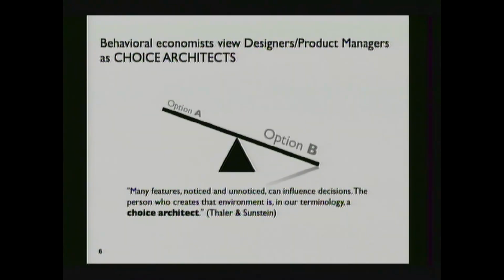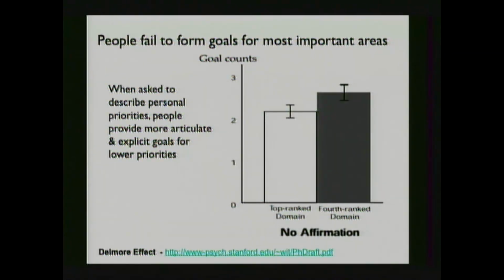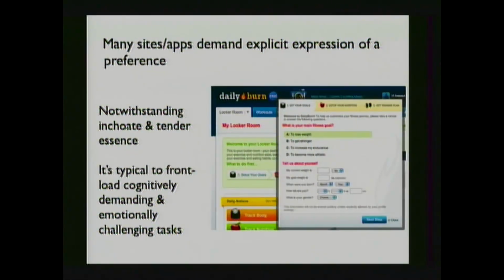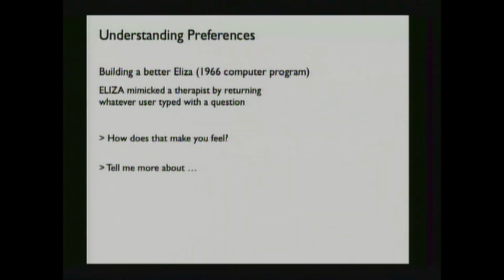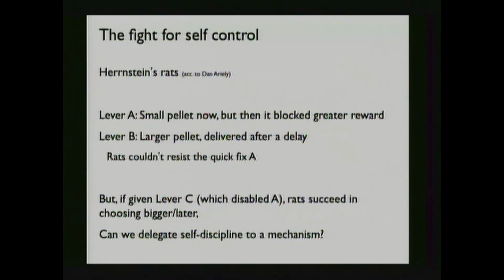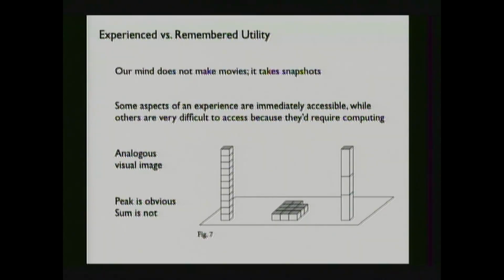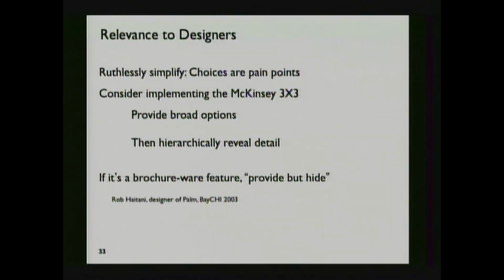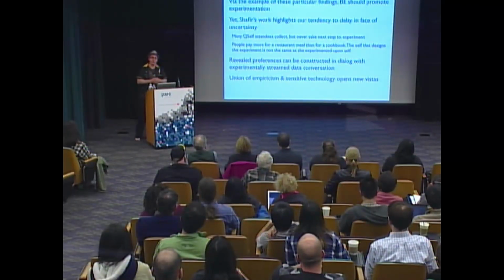Behavioral Economics as a Lens for Interaction Design; with Paul Sas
Interaction designers craft experiences by curating the flow of information within contexts that aim to focus attention and interest. Subtle psychological details can dramatically transform an experience. Experimental results from behavioral economics spotlight opportunities for improving the dynamics of an interaction: The presentation frame can harness intrinsically motivating cues, drive engagement, and enable people to develop behavioral patterns that harmonize with their deepest aspirations.